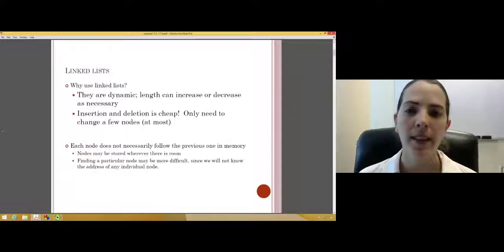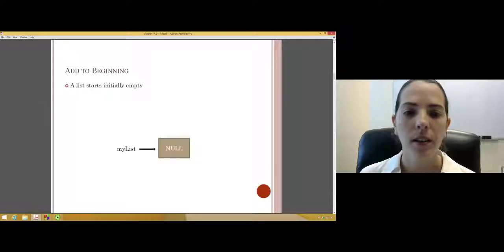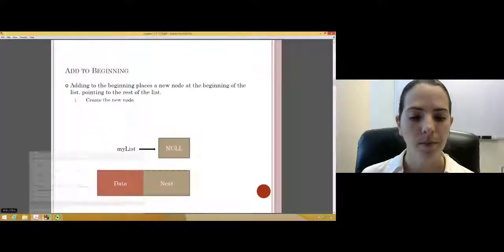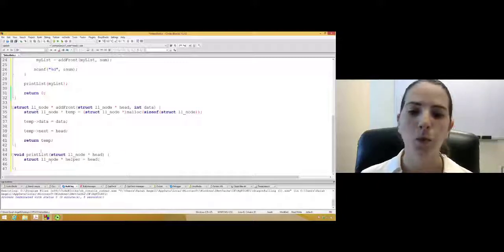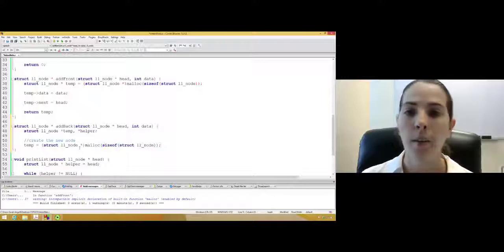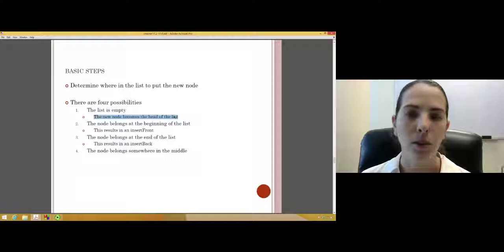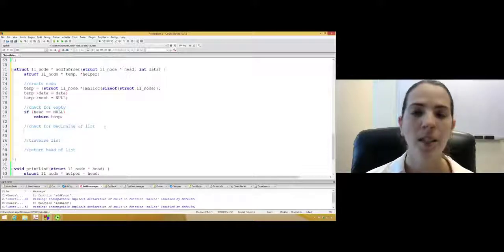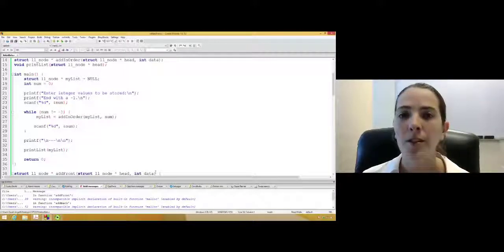Chapter 17 Creating Linked Lists